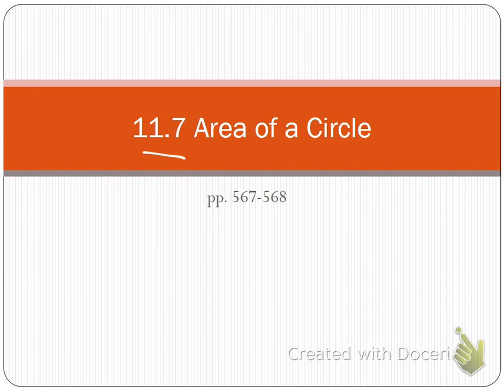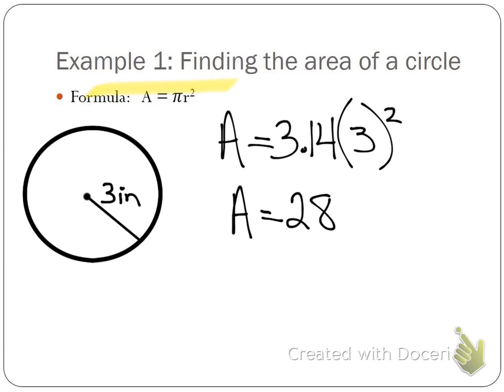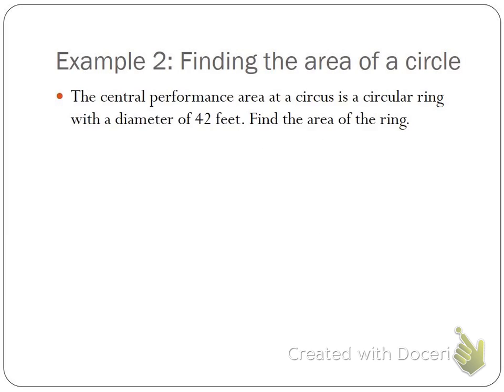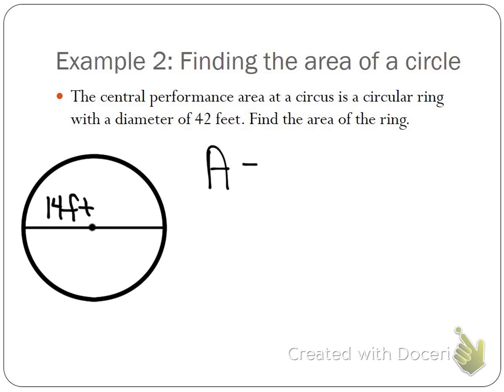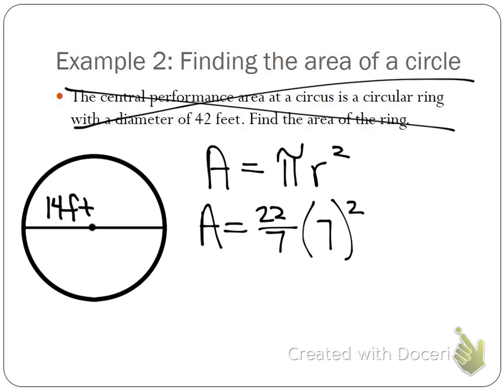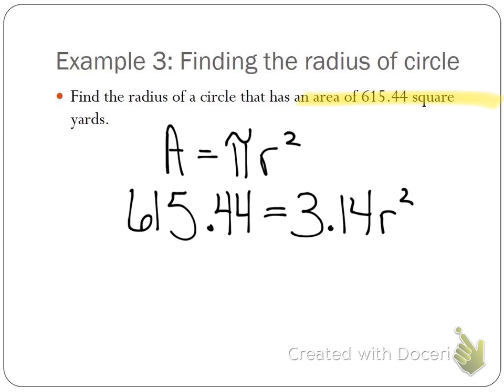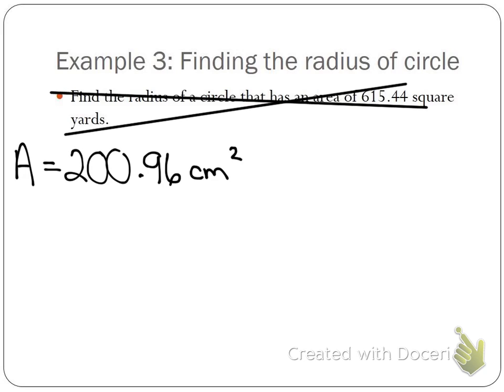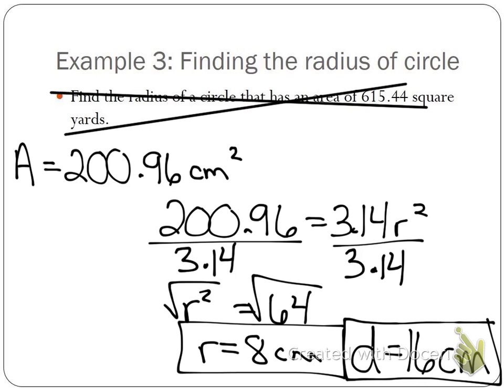Math 7: 11.7 Area of a circle